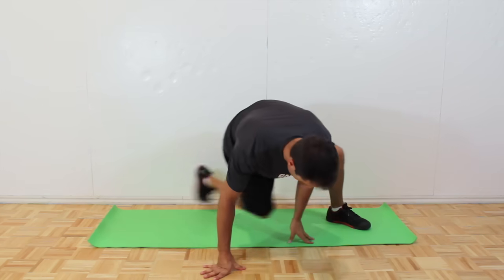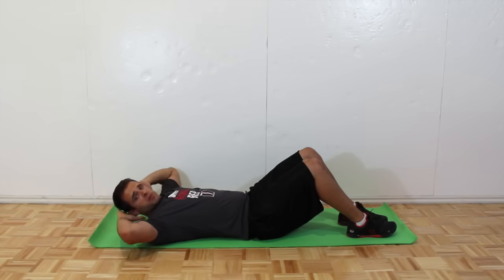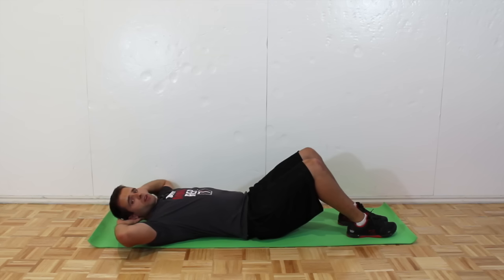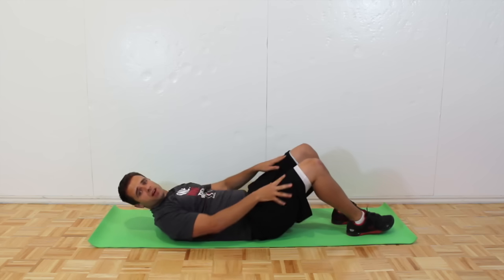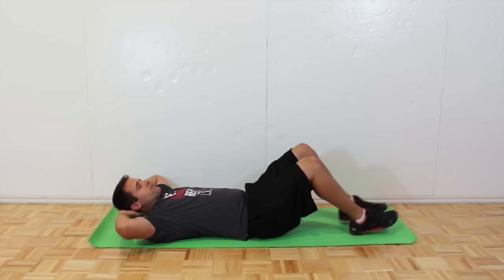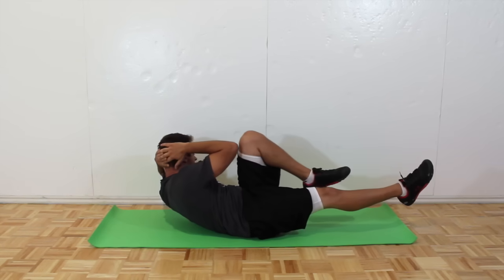How to do a Bicycle Crunch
How to do a bicycle crunch correctly.

Bicycle crunches are a great exercise for the anterior abs and the obliques and can be easily added into any core workout routine. Find out how to do them correctly in this video from the physical therapist

Get a FREE 7-day workout and healthy recipe plan delivered straight to your inbox!